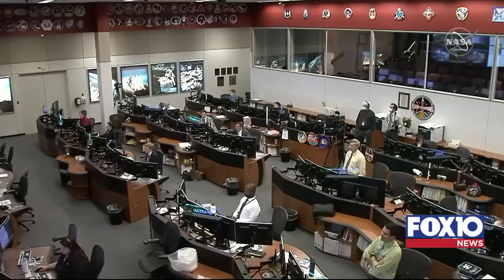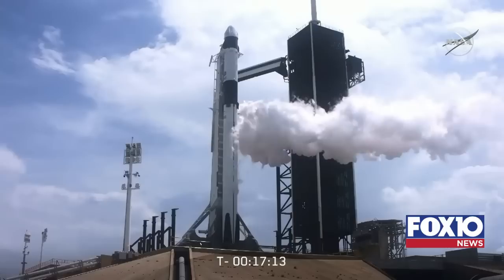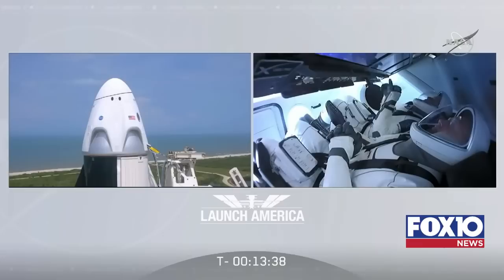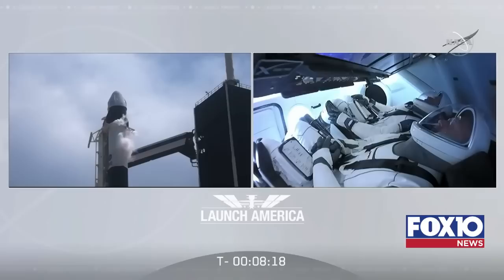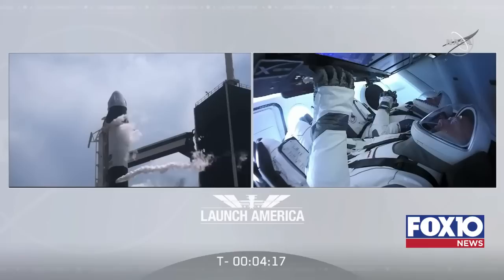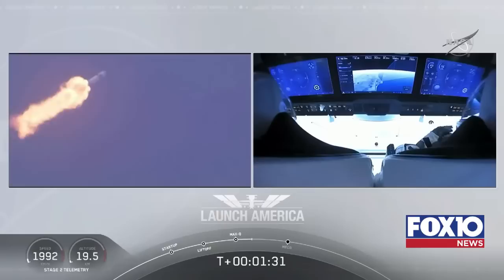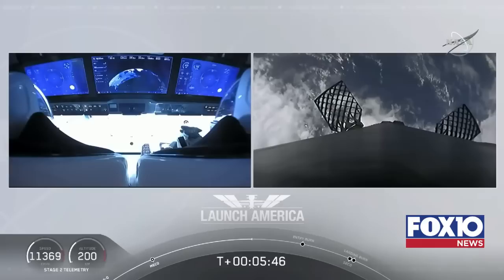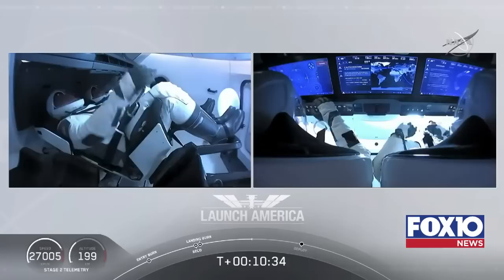NASA and SpaceX Launch SpaceX Crew Dragon spacecraft atop a Falcon 9 rocket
Watch history unfold on Saturday, May 30, as NASA and SpaceX launch astronauts Robert Behnken and Douglas Hurley to the International Space Station. This mission marks the first time since the retirement of the space shuttle in 2011 that humans will fly to the space station from U.S. soil.